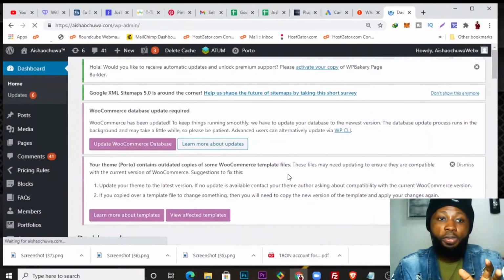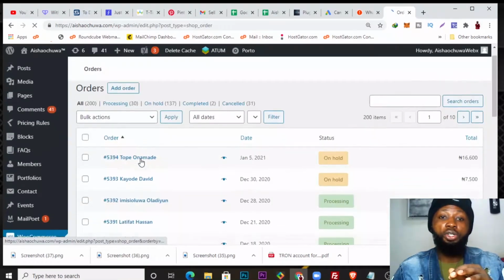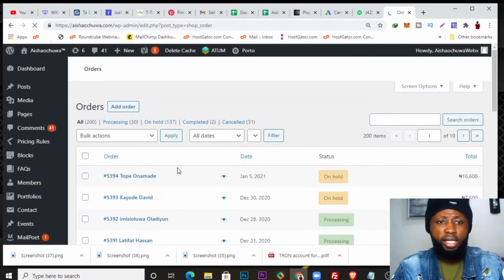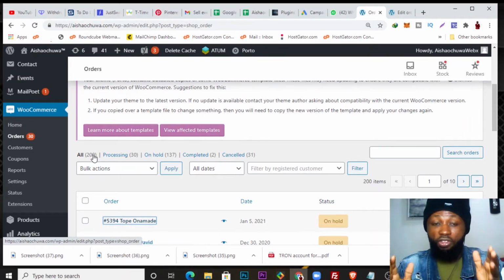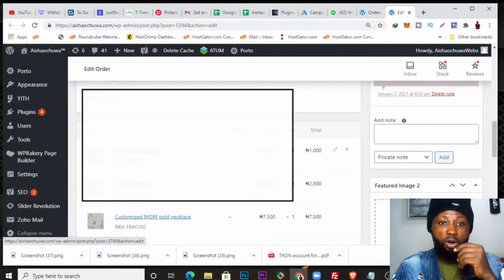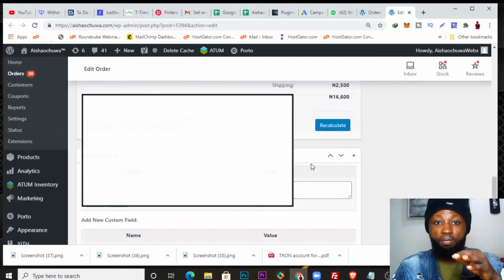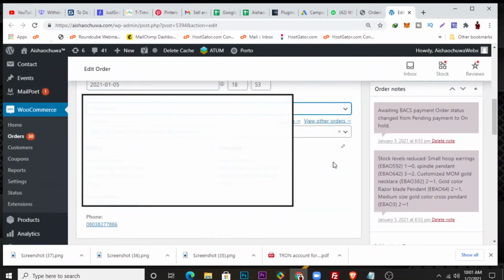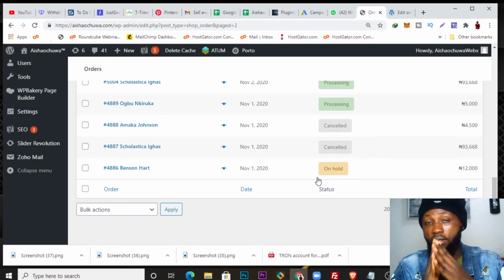How To Manage Customer Orders On Woocommerce Website.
In this video, I will guide you on how to easily Manage Customer Orders On a Woocommerce Website. I used as a case study but this guide would also be applicable when trying to manage customer orders on any woo-commerce website.

Have any questions, simply drop me a message in the comment section below and I would reply as soon as possible.